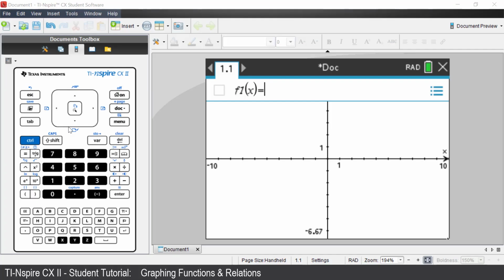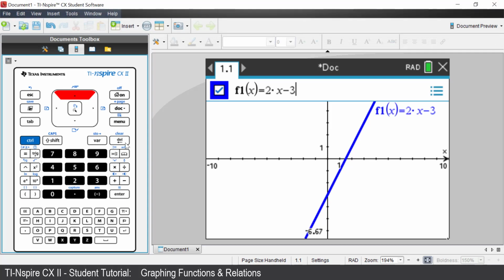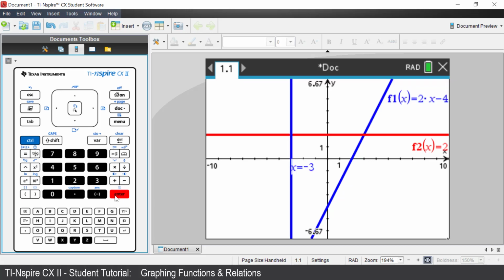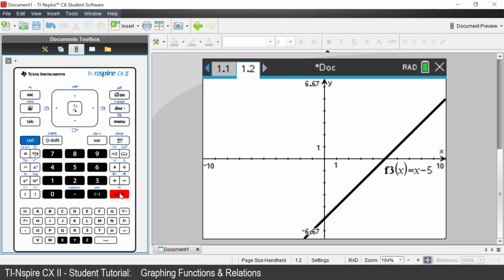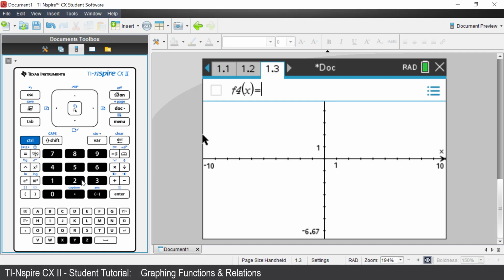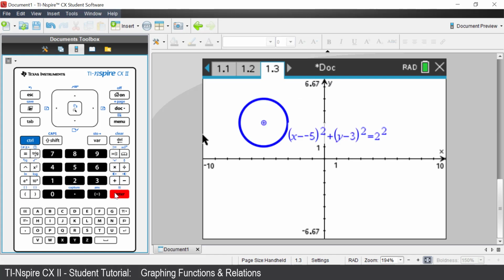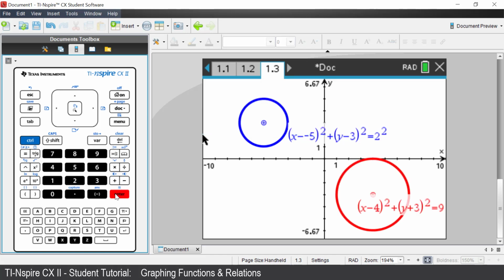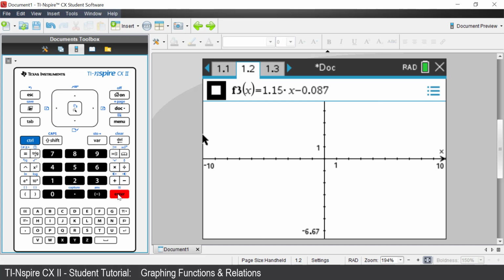Functions and Relations | TI-Nspire CX II | Getting Started Series - Graphs Application